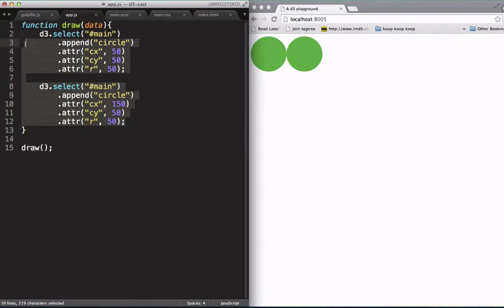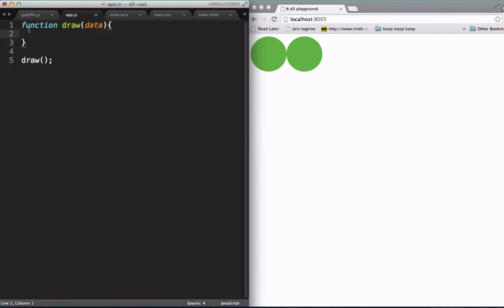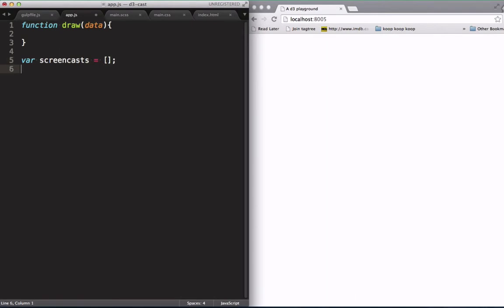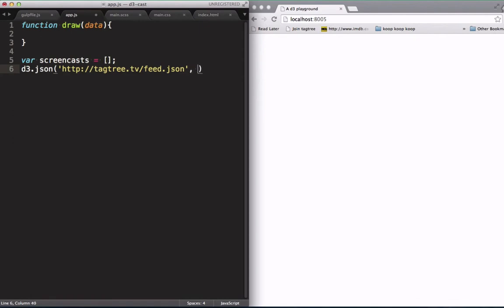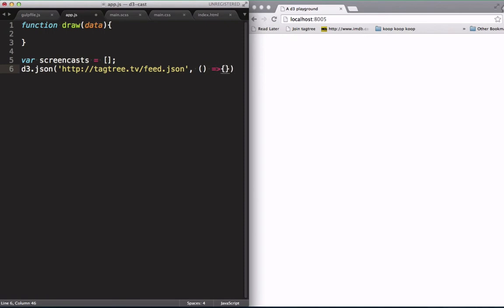D3: Getting JSON data from the server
What is a visualization library without data? In this episode we have a look at consuming a JSON service from the tagtree website, containing a list of screencasts with view counts using only D3.

Try your hand at one of tagtree's free in browser code challenges